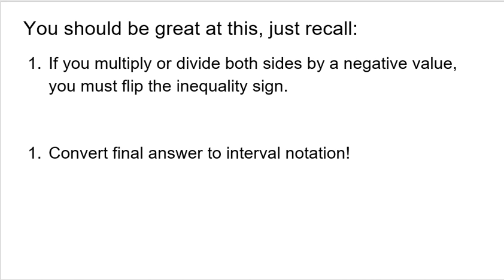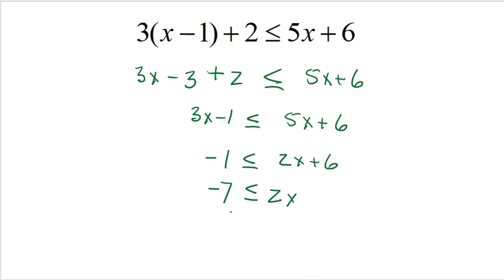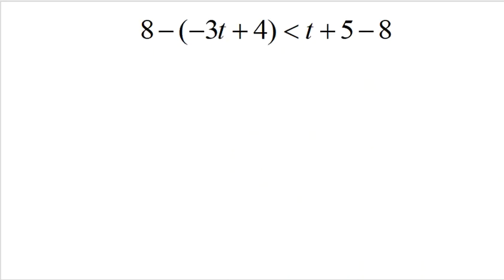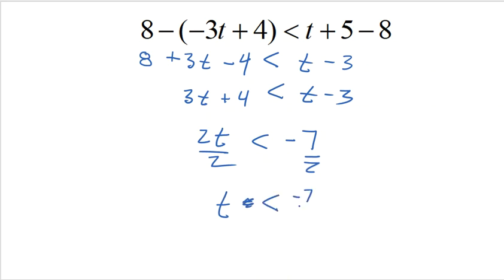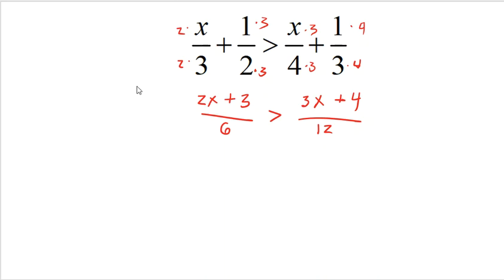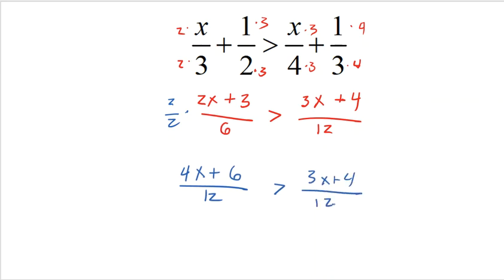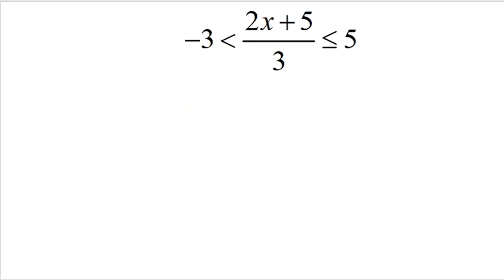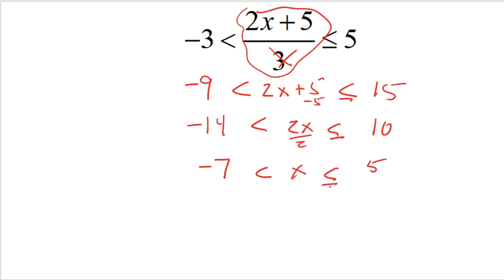Pre-Calculus: Unit 0 Solving Linear Inequalities